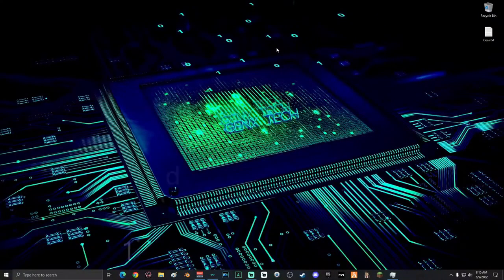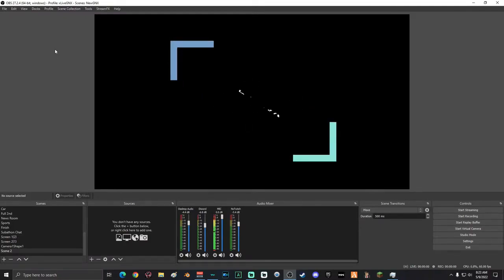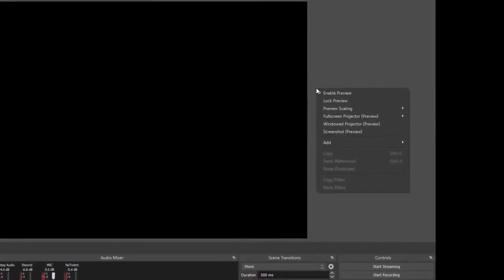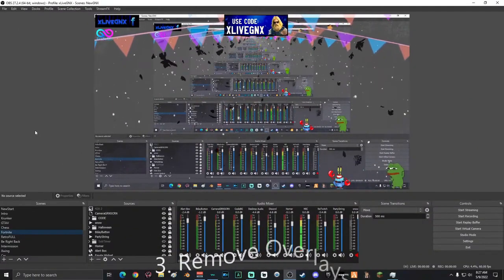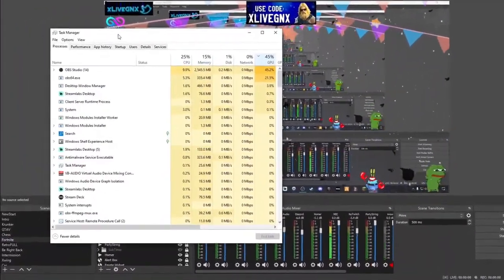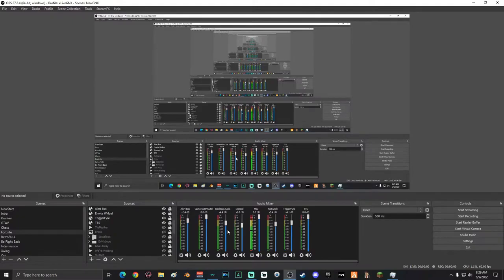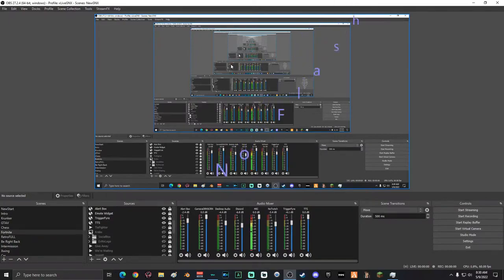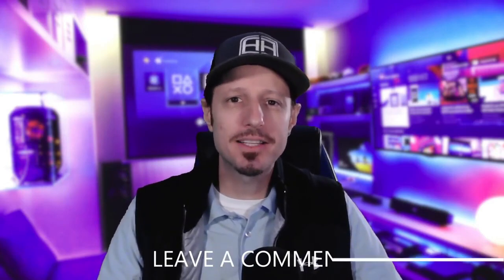How to Fix Lag and Dropped Frames - OBS Studio (2023)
FIX skipping and dropping frames in OBS Studio. This also works with SLOBS.